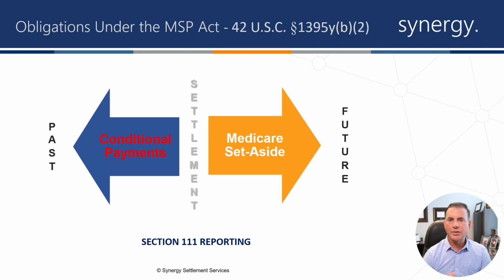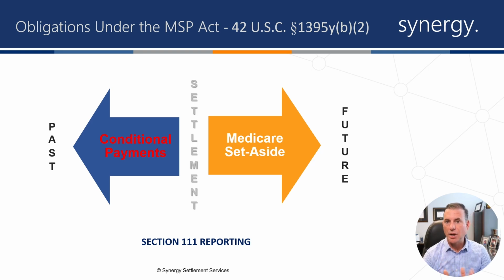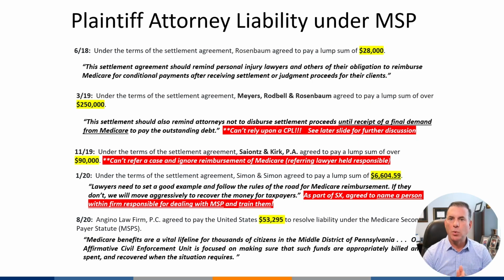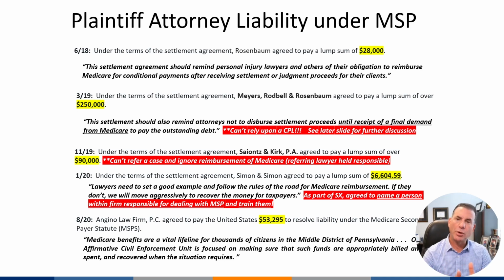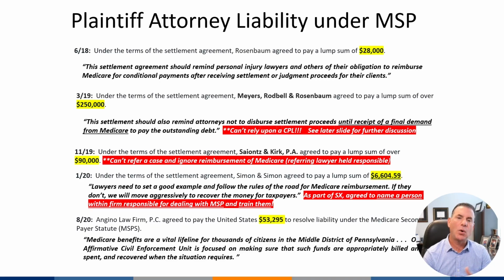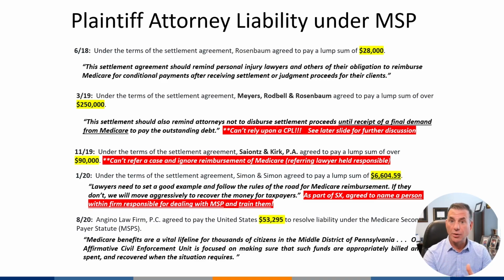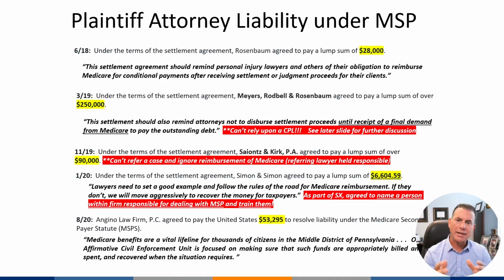Medicare Conditional Payment Fundamentals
All Liens Res for Synergy Pres by JDL   Clip 1